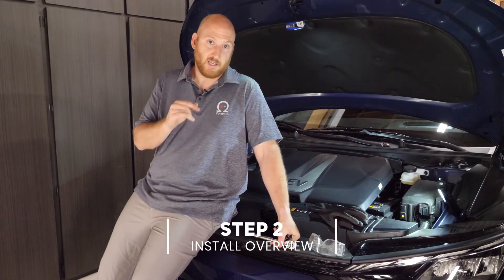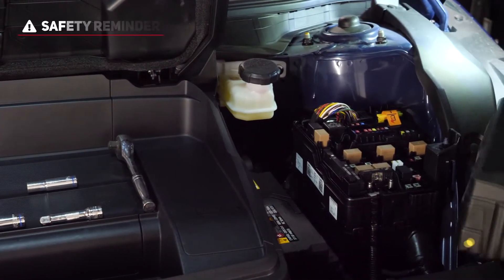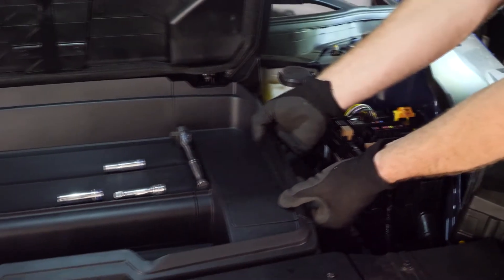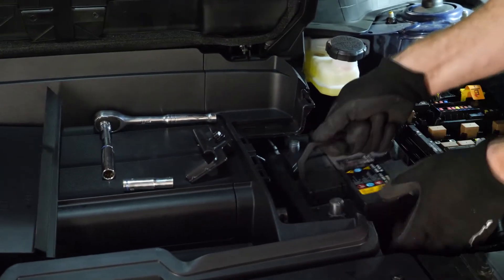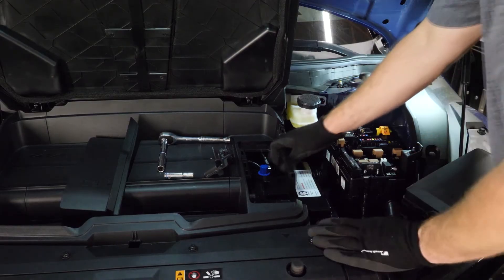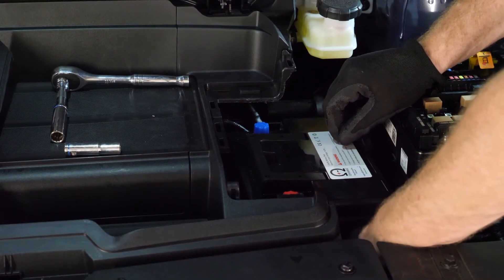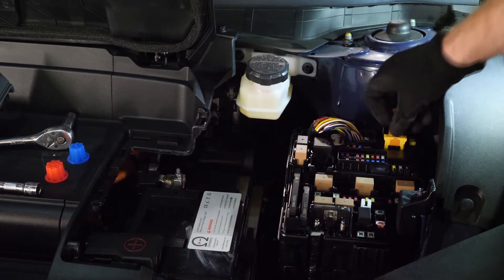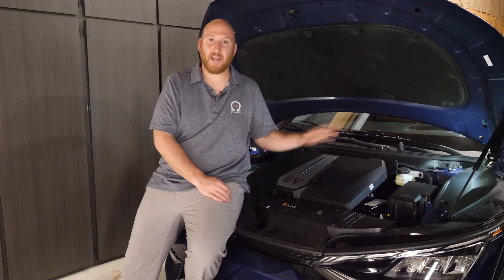Kia EV6 - 12V Battery Installation (Ohmmu)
Learn how to swap the 12V battery in your Kia EV6.
Upgrade your battery with a 12V Lithium Iron Phosphate (LiFePO4) battery from Ohmmu!

We show you how easy it is to swap the 12V battery in your Kia EV6 and upgrade to the best Lithium 12V battery for your vehicle!

The Ohmmu 12V LiFePO4 battery is lighter, higher performance, eco-friendly, and lasts 4x longer than the OEM and similar lead-acid batteries.

00:00​ - Intro
01:38​ - Step 1: Safety & Tools
02:00 - Tools Needed
02:45 - Step 2: Install Overview
03:50​ - Step 3: Battery Removal
06:40 - Battery Weight Comparison
07:21 - Step 4: Installing New Battery
11:06 - Benefits of Ohmmu 12V Batteries
12:38 - Outro and Support Information

▬ Additional Support  ▬▬▬▬▬▬▬▬▬▬

For help and support, visit Ohmmu Support for FAQs, support articles, order / shipping information, and more!